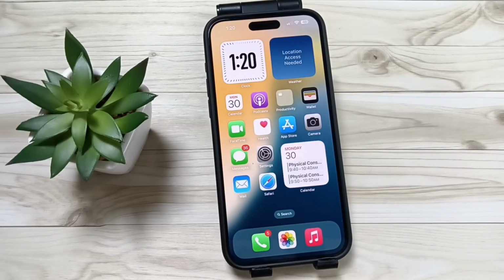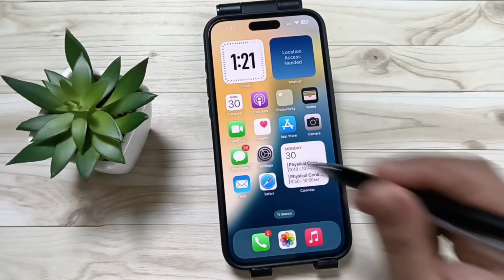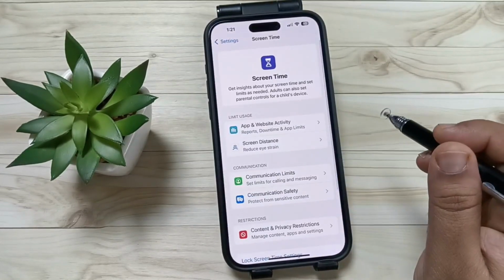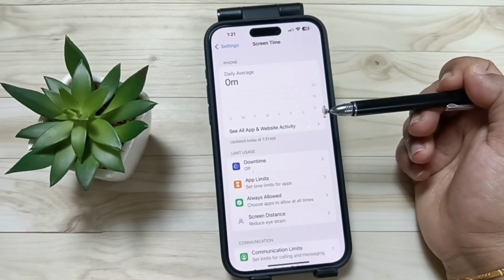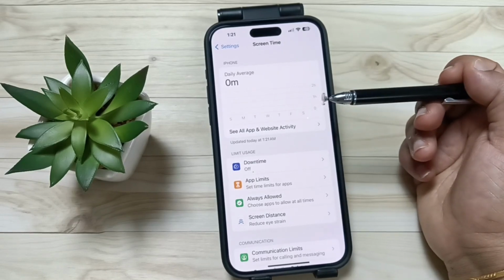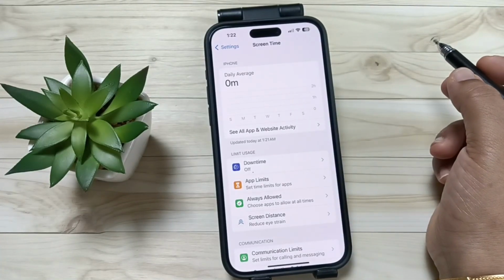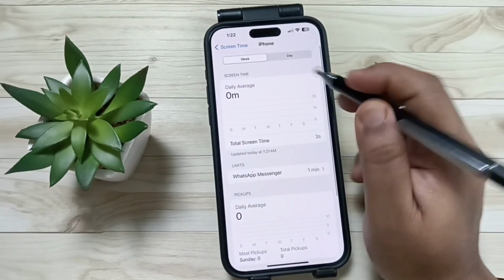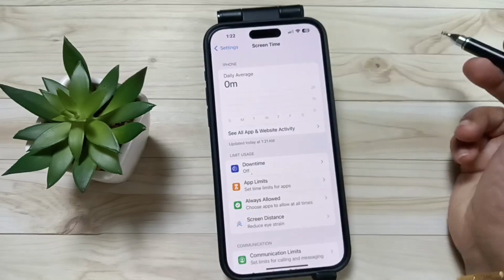iOS 18 || How to Find Screen Time on Any iPhone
Hi friends this video shows you that " iOS 18 || How to Find Screen Time on Any iPhone "